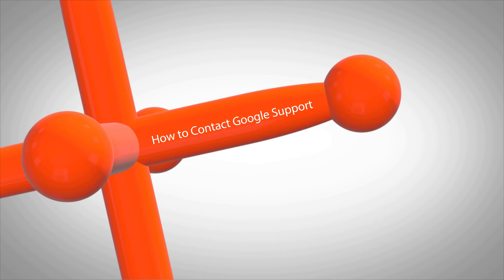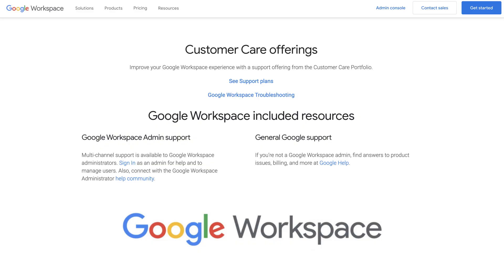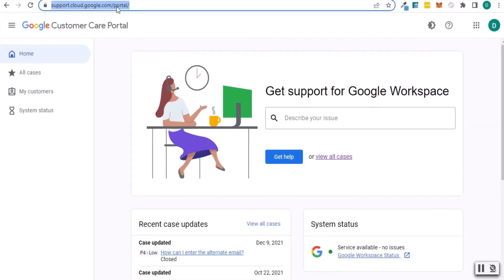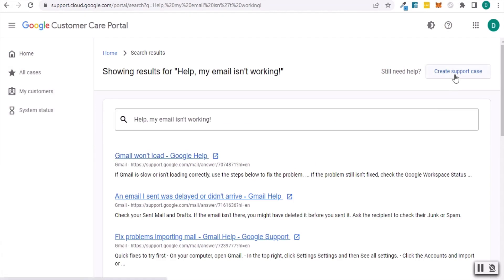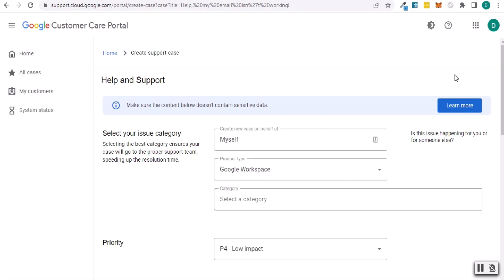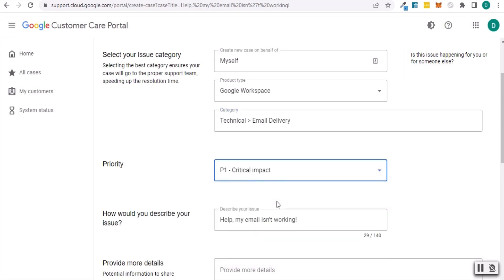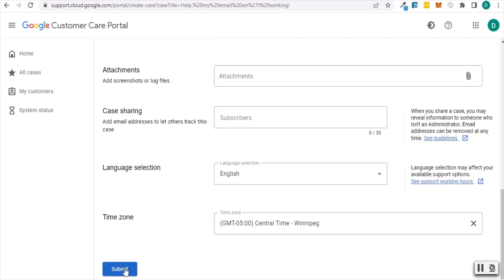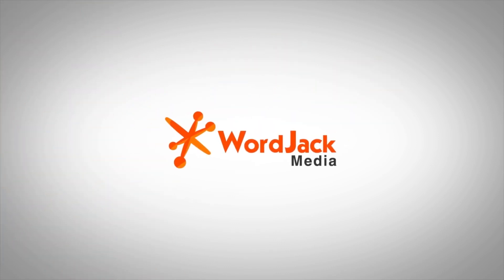How to contact Google support for email related issues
This WordJack video demonstrates how to access Google support for your G suite email hosting. It is always advisable to contact Google with email related concerns. Not only are they the experts in their own email product, they also have a very good phone support service which is included as part of the g-suite product.

If you’re not sure who the admin is you can contact your WordJack web marketing manager and ask. Once you’re logged in you can click on the gear at the top right and choose ‘Manage this Domain’. If you are not the admin you will not have this option. Here at your Google Admin page you’ll see all of your options in the Admin console. To get to your Google Support you’re looking for this green question mark.

When you click on support you’ll be shown some help files but in this example we want to get through to phone support. So we’ll click on Contact Support. Then continue by clicking ‘Contact Google Support’. We’ll choose support via phone and enter a short description about our issue - which can be anything. And click ‘Continue to Phone’. Again, some help files will be shown but we will continue to phone. So now we have a phone number to call and an option to get a PIN. So we’ll click to generate our PIN, which is valid for an hour. So that means we have one hour to call using this PIN which will grant you full access to G suite support without having to provide any further credentials concerning your account. At that point you’ll be in the hands of the Google experts who are able to best assist you with email, setup, or any other specific issues you might run into.

WordJack Media
78 Hume Street
Collingwood, ON L9Y 1V4